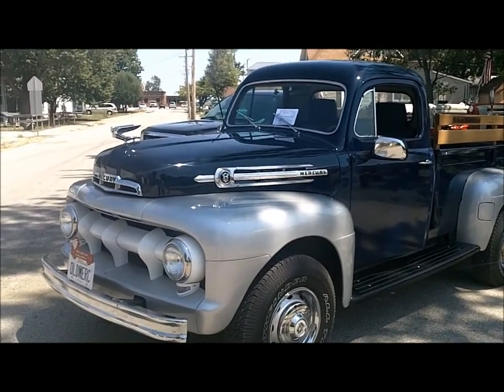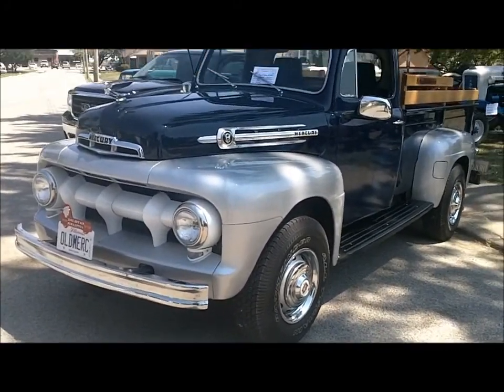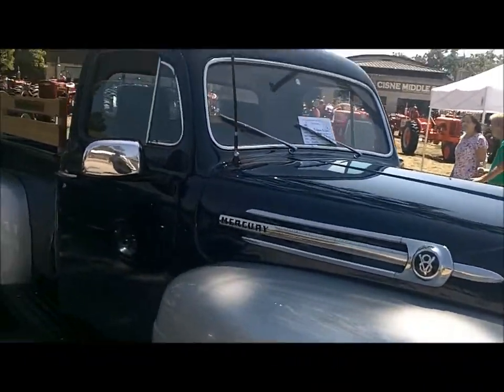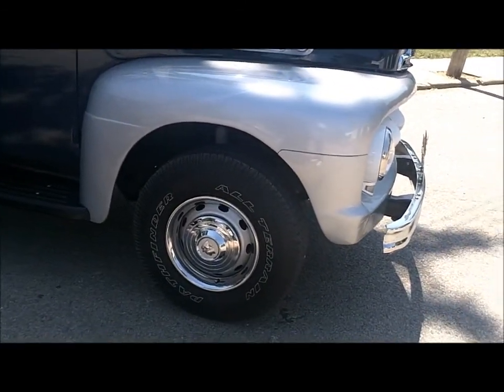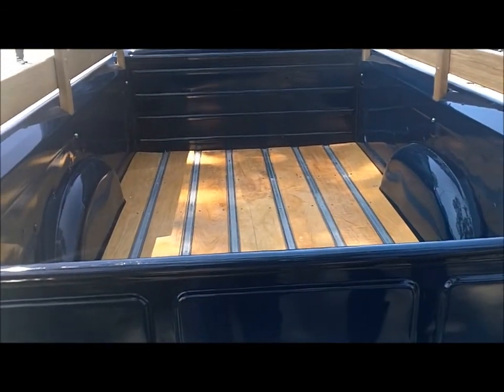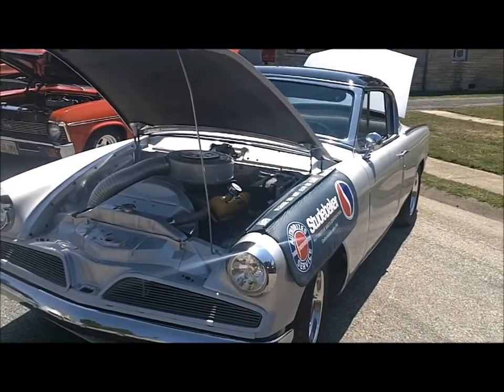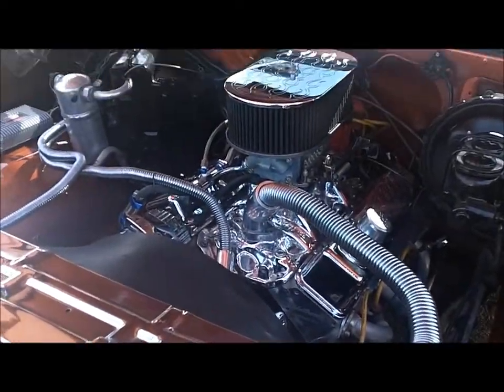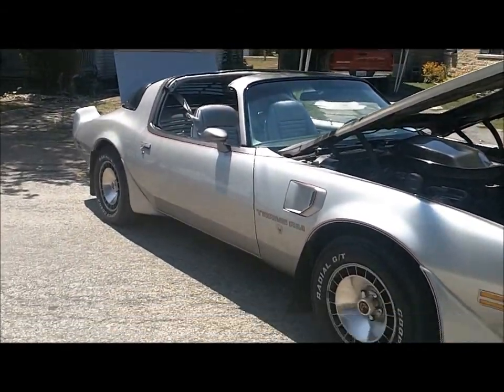Cisne Reunion Car Show,Cisne Illinois Southern Illinois pt2